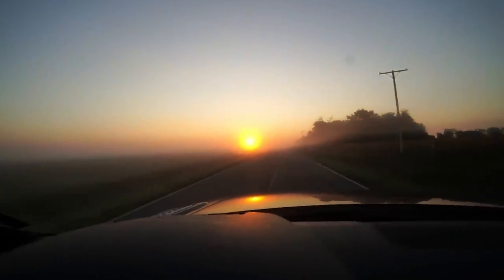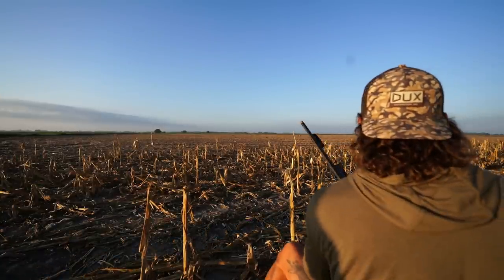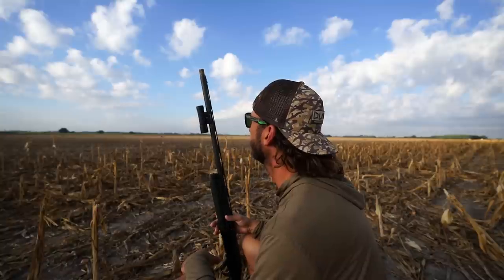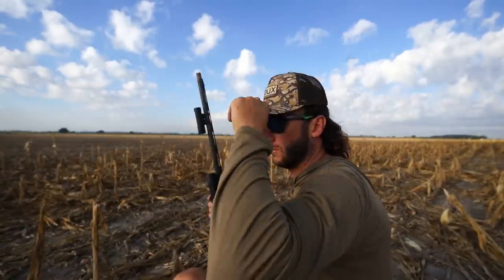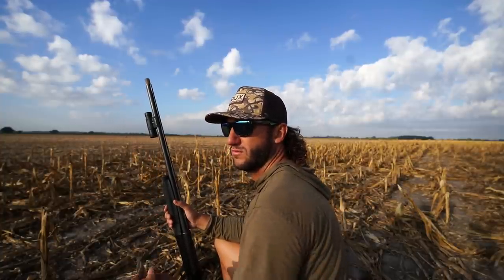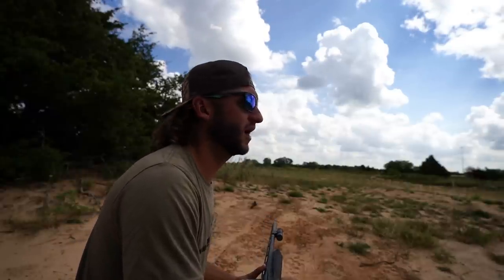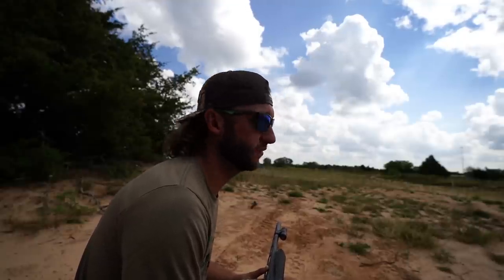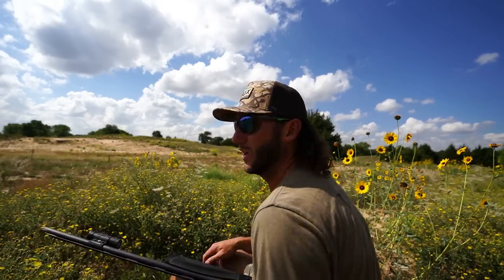My aim has been way off and here's why..